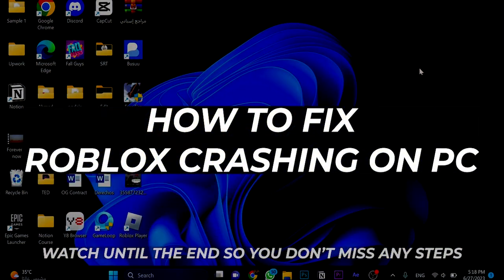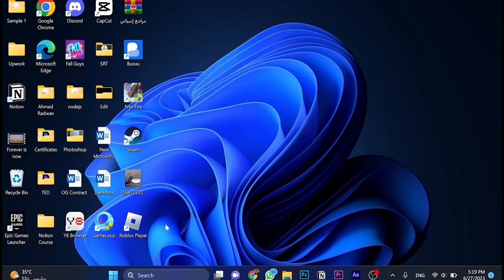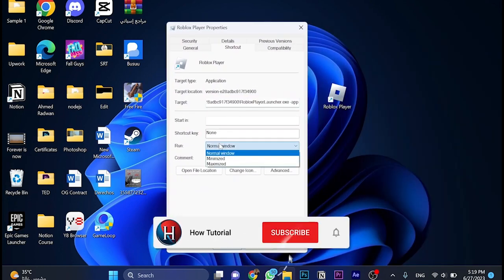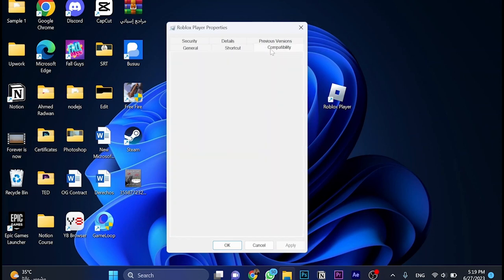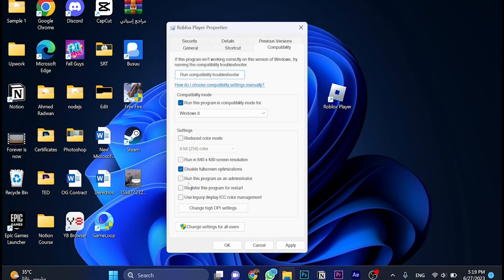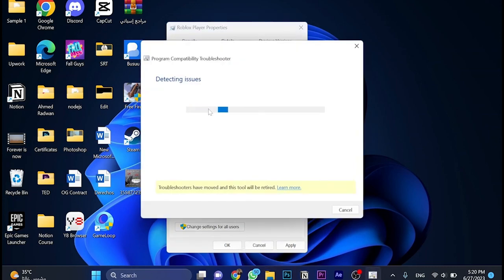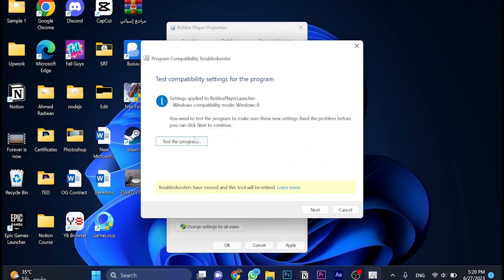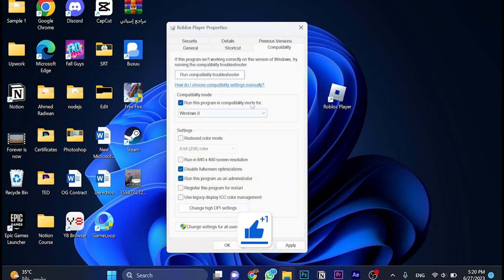How to fix Roblox crashing on PC/Laptop (FULL GUIDE)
In this video, you'll learn how to fix roblox crashing on pc windows 10/11/7/8. It also help when you ask your self how to fix roblox freezing pc 2024. It also works to fix roblox crash an unexpected error occurred and roblox needs to quit. Enjoy!